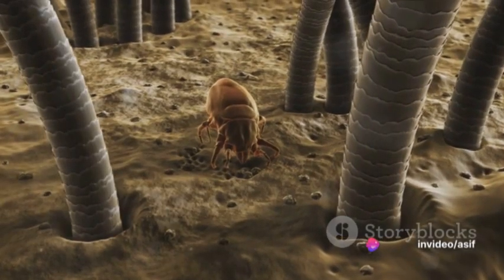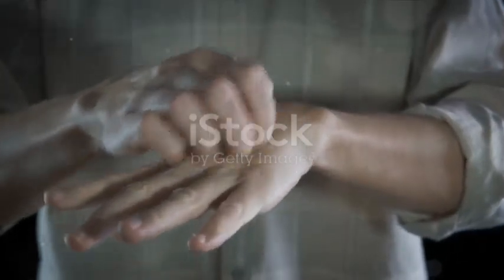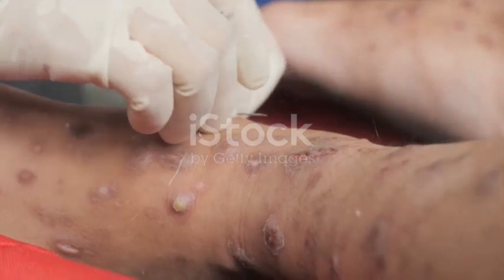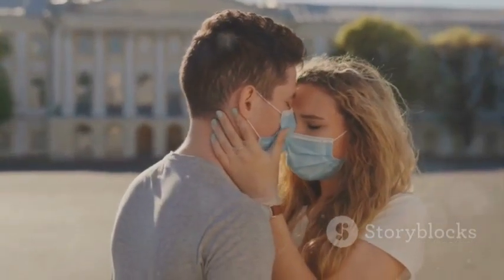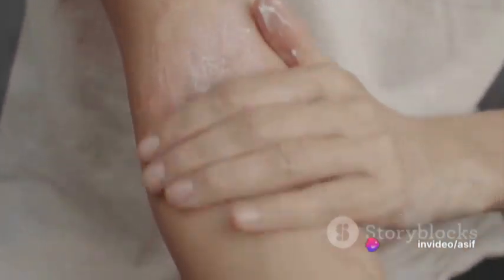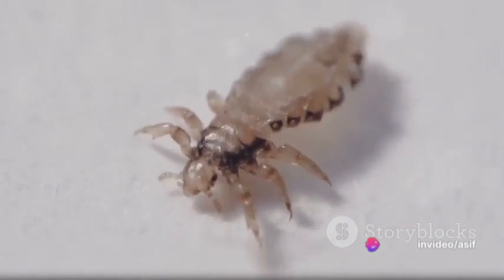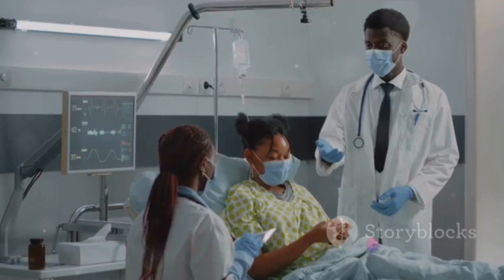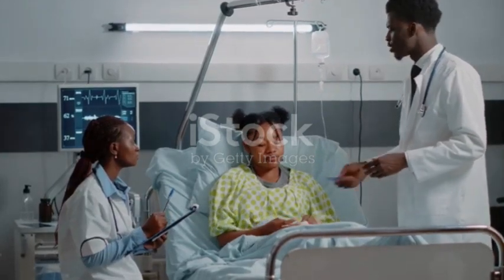Scabies Uncovered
Scabies and Its Management

Scabies Overview
- Scabies is a contagious skin condition caused by the mite Sarcoptes scabiei.
- It is characterized by intense itching and skin rash.

 Symptoms of Scabies
1. **Itching**: Most common symptom, often worsens at night.
2. **Rash**: Small bumps or blisters, usually in the folds of the skin.
3. **Tracks**: Thin, irregular lines on the skin where mites have burrowed.

 Transmission
- **Direct Skin Contact**: Primary mode of transmission.
- **Shared Items**: Mites can survive for a few days away from the host.

 Diagnosis
- **Skin Scraping**: Microscopic examination to identify mites, eggs, or fecal matter.

 Management
1. **Medication**:
   - **Topical Scabicides** (e.g., permethrin, crotamiton): Applied overnight and washed off in the morning.
   - **Oral Medications** (ivermectin): Reserved for severe cases.

2. **Household Cleaning**:
   - **Hot Water Wash**: All clothing, towels, and bedding should be washed in hot water.
   - **Vacuuming**: Carpets and furniture should be vacuumed to remove mites.

3. **Personal Hygiene**:
   - **Regular Bathing**: Keeps the skin clean and helps prevent secondary infections.
   - **Avoiding Skin-to-Skin Contact**: Helps prevent transmission to others.

 Prevention
- **Education**: Teach about proper hygiene and avoiding sharing personal items.
- **Early Intervention**: Address symptoms promptly to prevent spread.

 Mnemonic: S.C.A.B.I.E.S
- **S**: Sarcoptes scabiei (causative agent)
- **C**: Contagious skin condition
- **A**: Avoid direct skin contact
- **B**: Blisters, bumps, and burrows
- **I**: Itching intensifies at night
- **E**: Early diagnosis and treatment
- **S**: Scabicides for management

Complications
- **Secondary Infections**: Scratching can lead to open sores, increasing the risk of bacterial infections.
- **Post-Scabetic Itch**: Itchiness may persist for weeks after successful treatment.

Special Considerations
1. **Pregnant Women and Children**: Consult a healthcare provider before using any scabicides.
2. **Immunocompromised Individuals**: May require additional or different treatment approaches.

Follow-Up
- **Reevaluation**: Ensure treatment success and no reinfestation.
- **Education**: Reinforce preventive measures to avoid future outbreaks.

Community Interventions
- **Outbreak Investigation**: Identify and treat individuals in close contact with the affected person.
- **Public Health Education**: Raise awareness about scabies transmission and prevention.

Differential Diagnosis
- **Contact Dermatitis**: Similar presentation but lacks burrows or mite identification.
- **Pediculosis**: Infestation with human lice, requires different treatment.

 Research and Future Trends
- **Development of Novel Therapies**: Investigating alternative treatments to improve efficacy and reduce resistance.
- **Public Health Strategies**: Enhancing surveillance and control measures to reduce scabies burden.

Mnemonic: P.R.E.V.E.N.T.S
- **P**: Prompt treatment initiation
- **R**: Remove infested clothing and bedding
- **E**: Educate about proper hygiene
- **V**: Verify successful treatment
- **E**: Environmental cleaning
- **N**: Notify close contacts
- **T**: Treat all affected individuals simultaneously
- **S**: Surveillance and follow-up

By adhering to these comprehensive guidelines for scabies management, individuals can effectively treat the condition, prevent its spread, and minimize the risk of reinfestation.